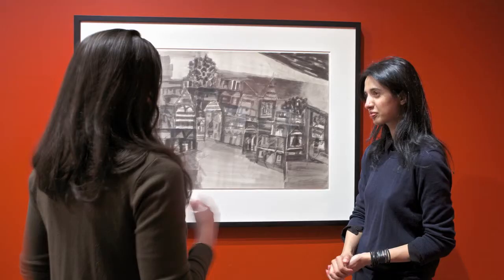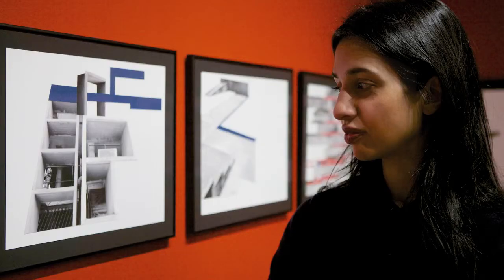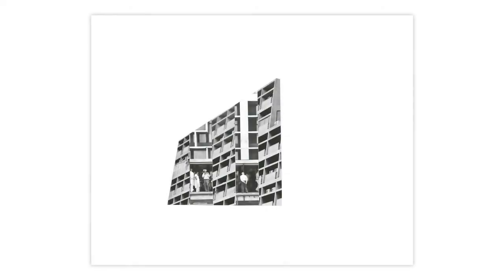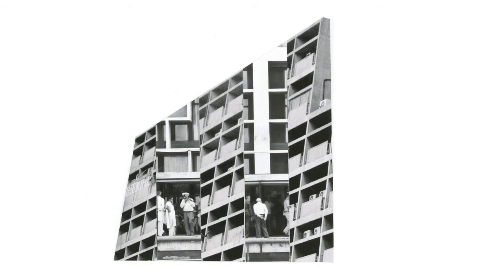Radical Terrain: Seher Shah on Landscape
"Radical Terrain," the third exhibition in the series Modernist Art from India, highlights the exploration of landscape in Indian art for the generation after independence. The exhibition will also feature new work by international contemporary artists of diverse backgrounds currently working in and identifying with landscape. This is both a response to the modernist paintings on view and to work towards a nuanced conceptual understanding of what "landscape" in art is.

In this interview Assistant Curator Beth Citron speaks with Seher Shah about her thoughts on architecture and landscape, and how they relate to her "Capitol Complex" series which is featured in the exhibition.

"Radical Terrain" will be on view at the Rubin Museum of Art, in New York, through April 2013.